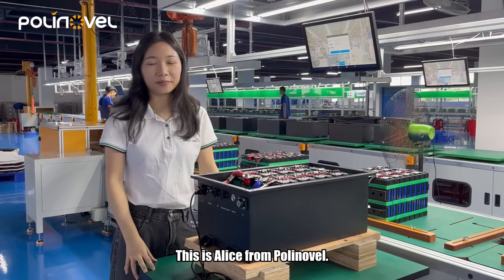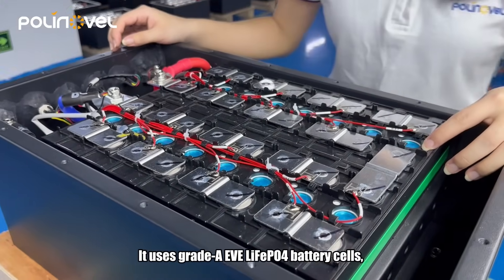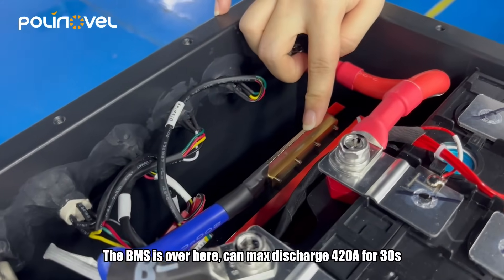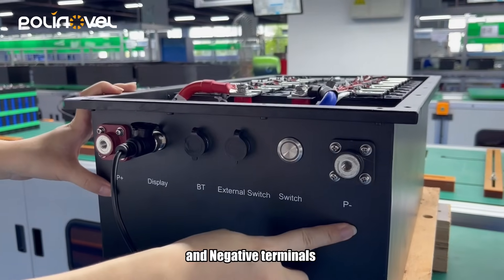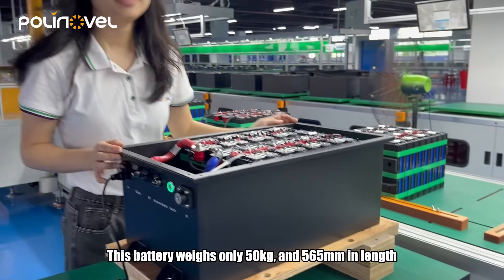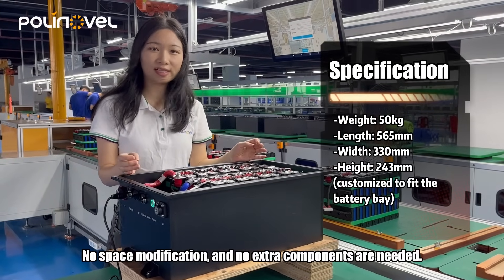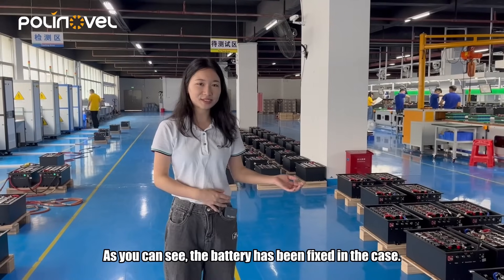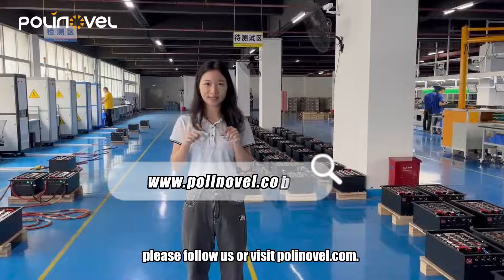Polinovel Golf Cart Battery Production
Check out Polinovel 51.2V 105Ah lithium golf cart battery. It is a direct lead acid replacement with greater safety and long cycle life.